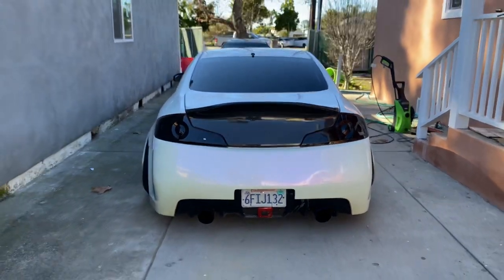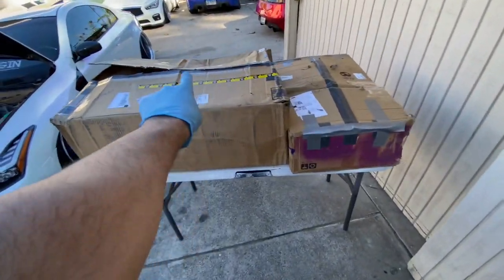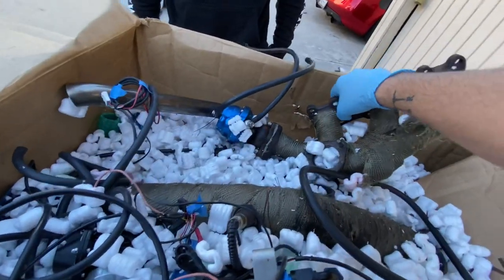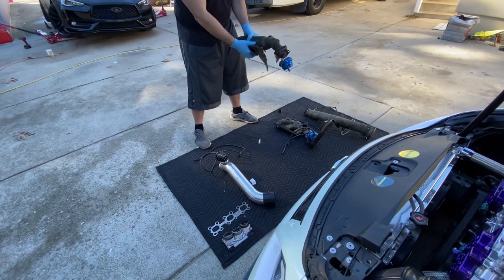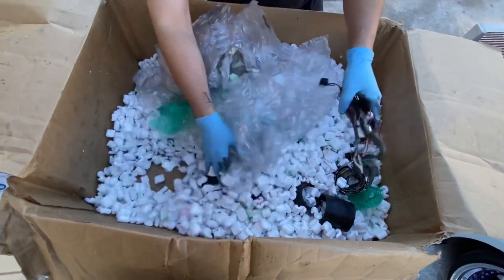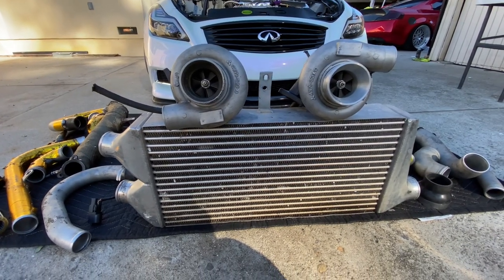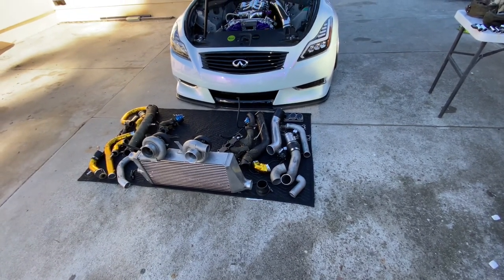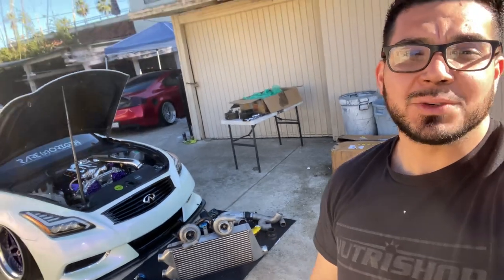G35 with G37 front end Gets Twin Turbo Kit! Boost!